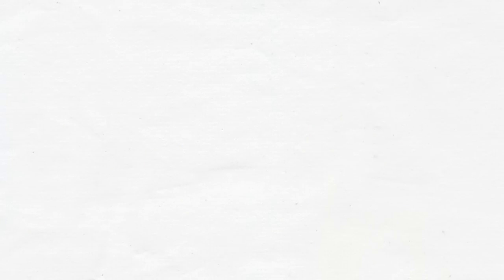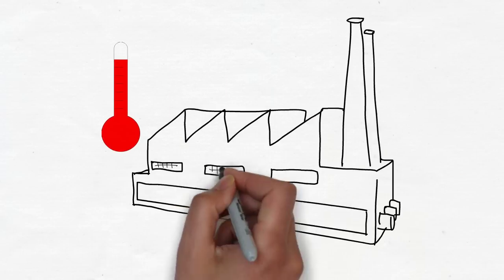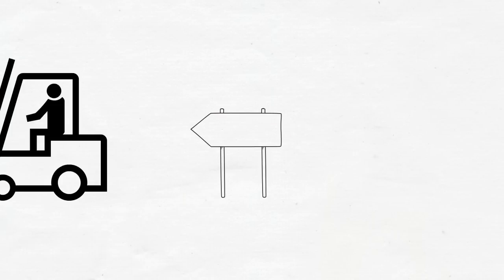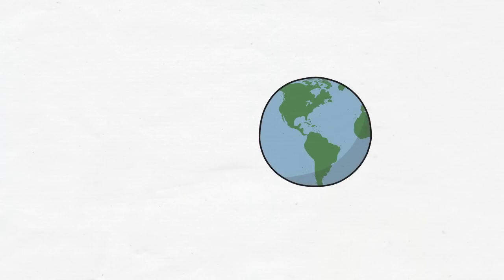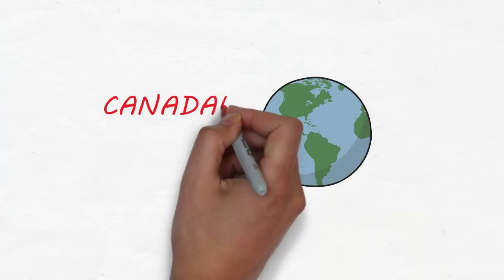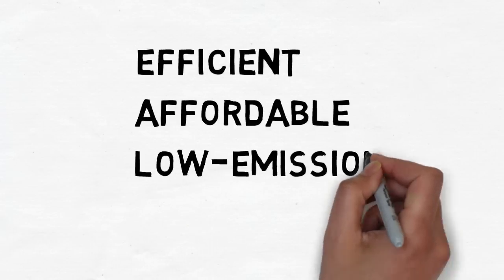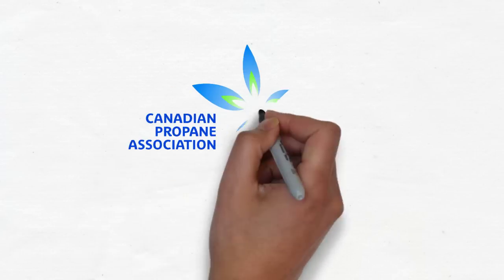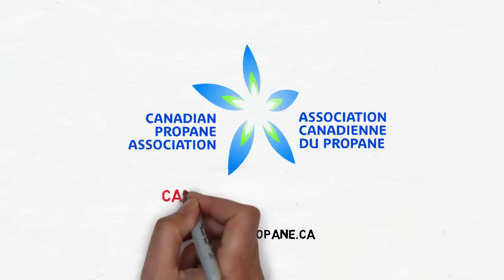Propane Every Day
More than just BBQs! This short animation shows some of the many ways that propane is used in Canada every day.

From home heating to agriculture, from industry to transportation, propane is a low-emission energy solution that is abundantly available in every corner of the country.